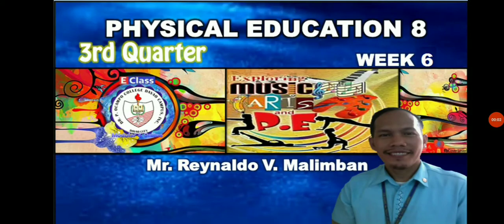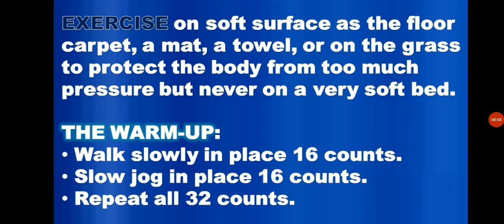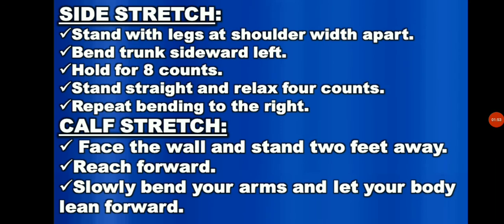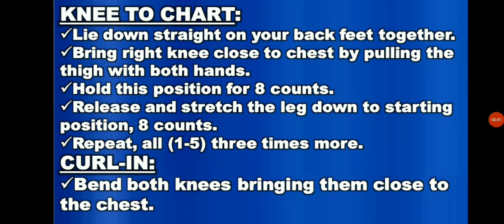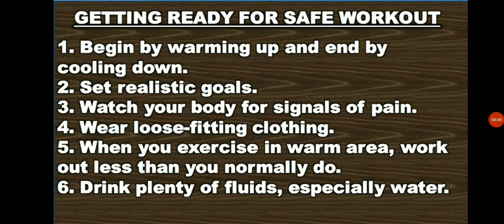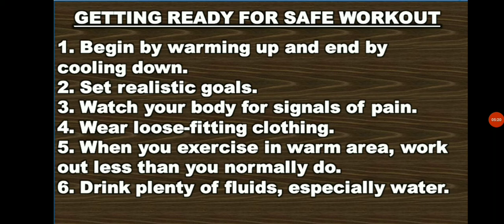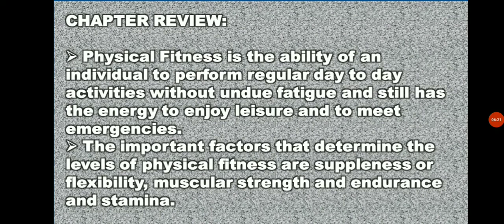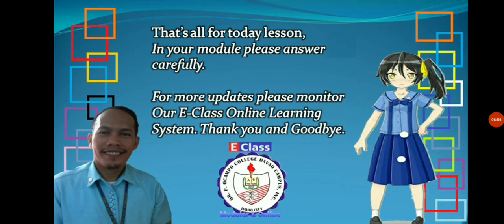3rd Quarter WEEK 6 MAPEH 8